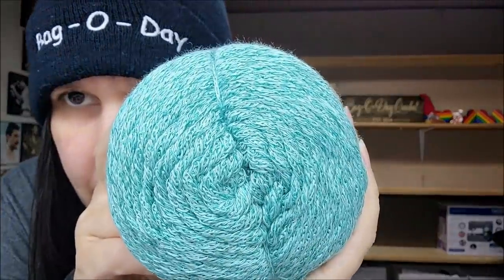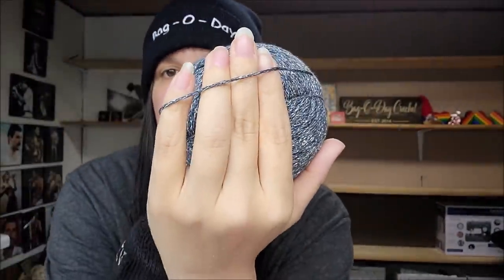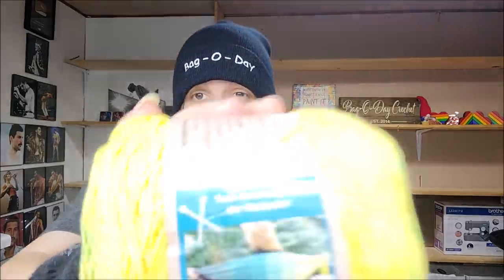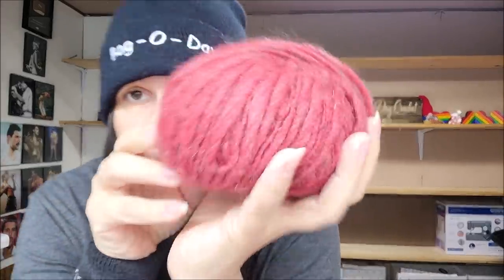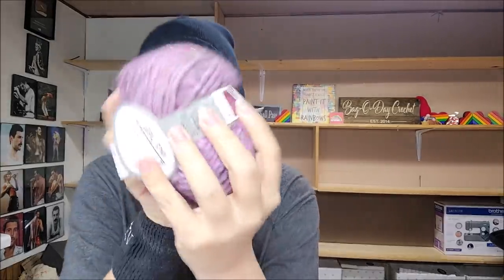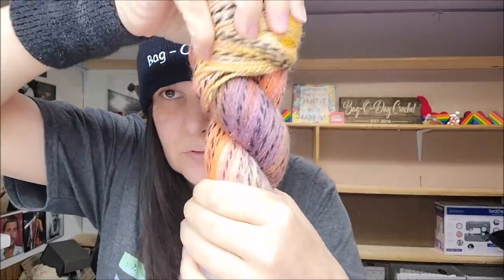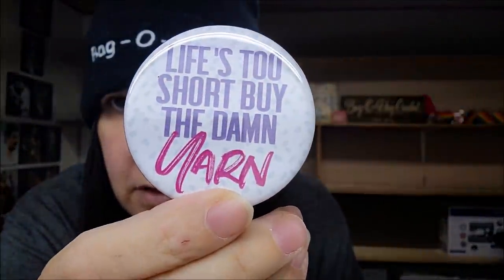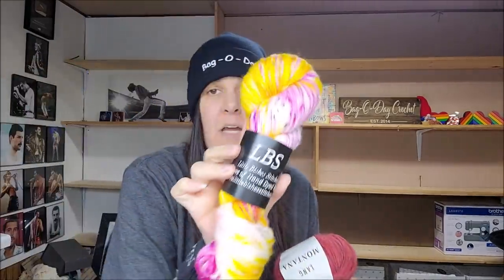Mystery Bag Unboxing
J hooked Etsy